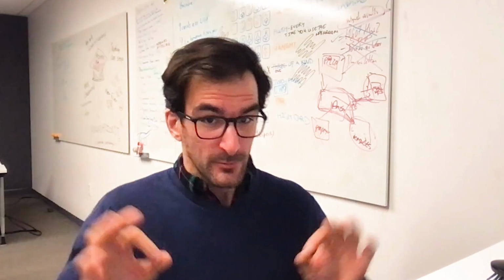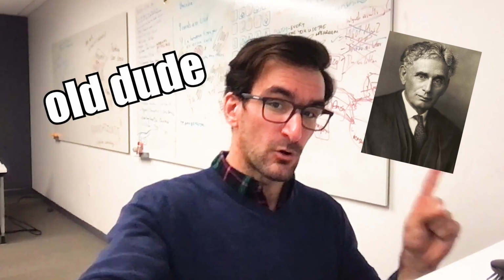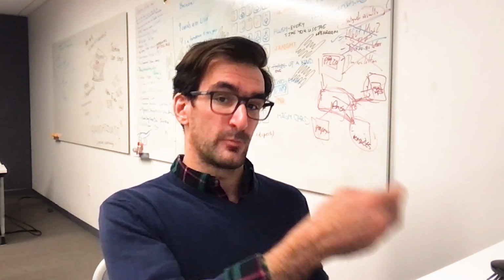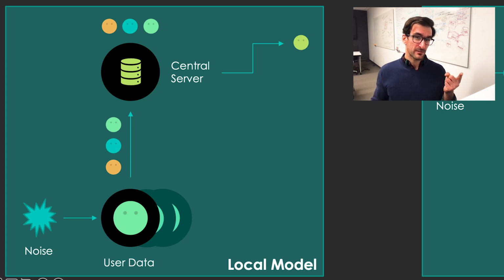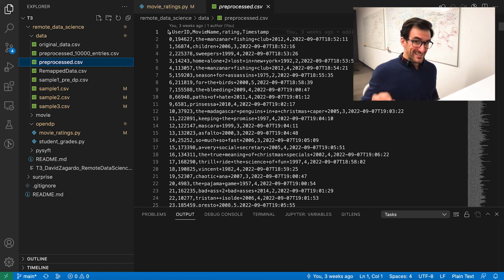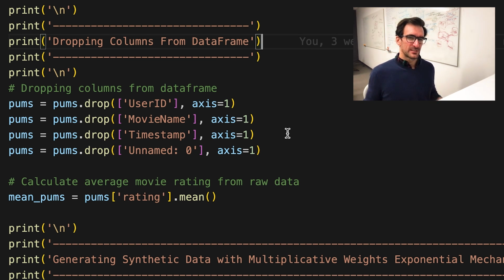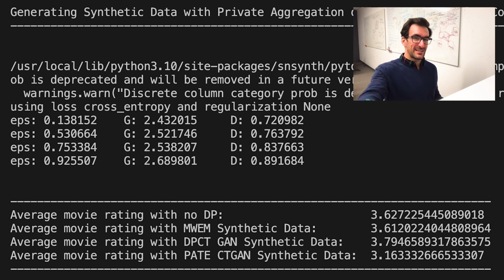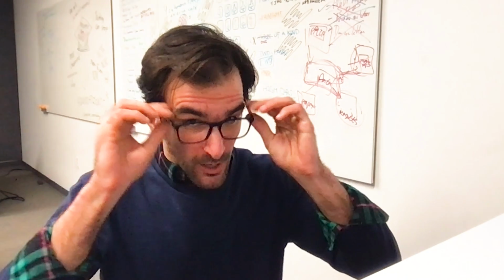Generating Private Synthetic Data with OpenDP